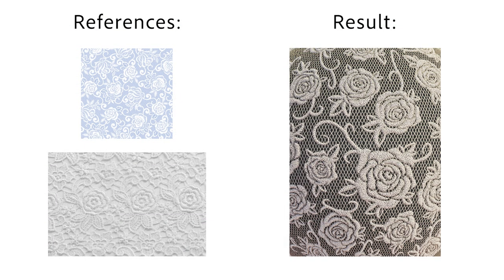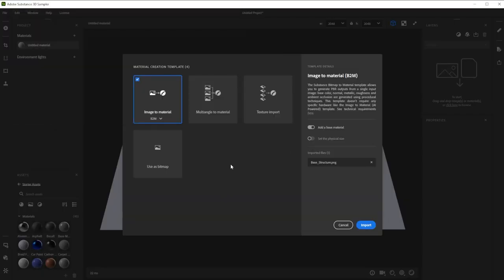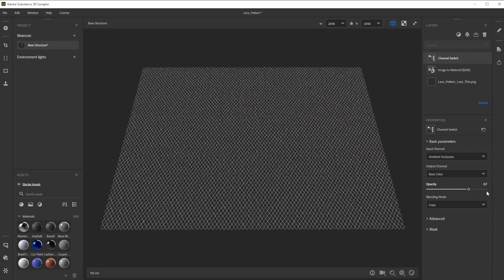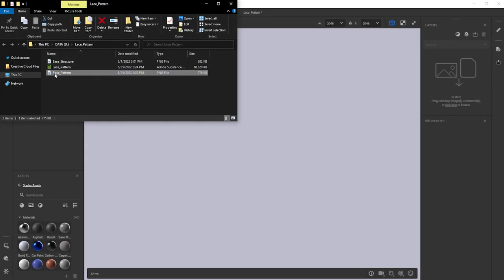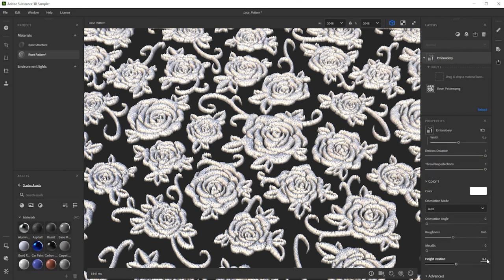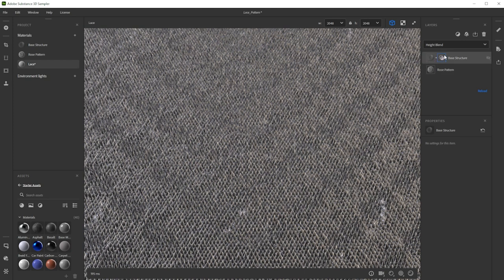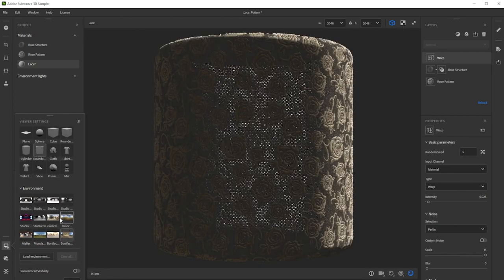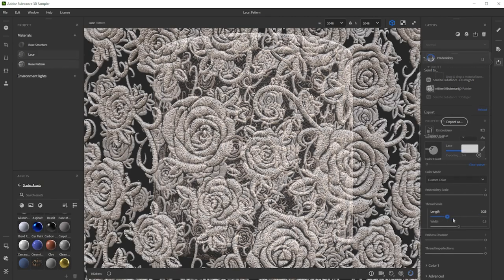Make a Lace Fabric in Substance 3D Sampler | Materials in Minutes #5 | Adobe Substance 3D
In this video we're using Substance 3D Sampler to create a nice lace fabric material in minutes.

Voice, pattern and video by Martin Schmitter.

Lace Fabric Material In Minutes with Substance 3D Sampler | Adobe Substance 3D